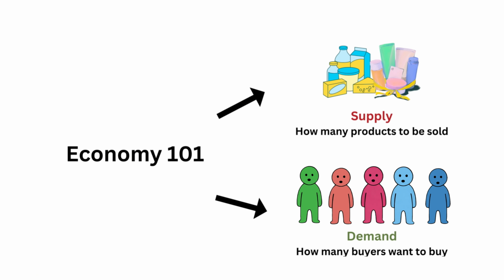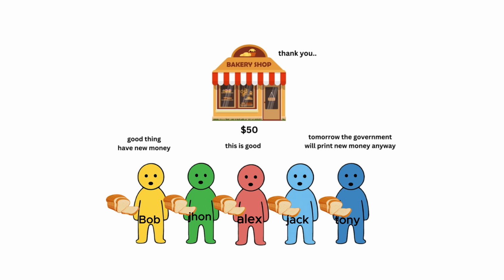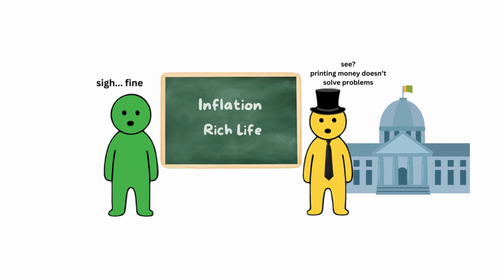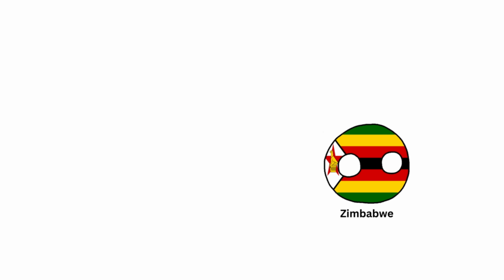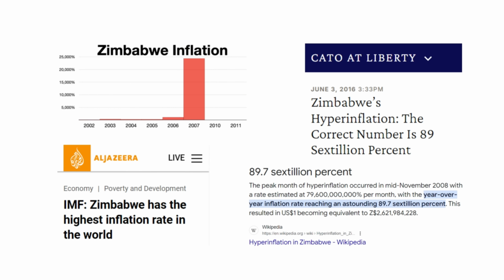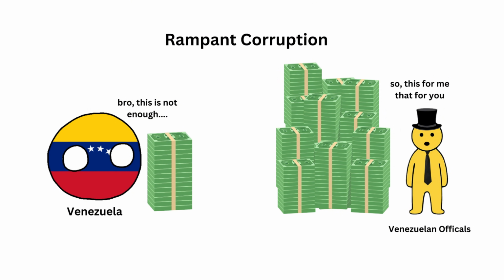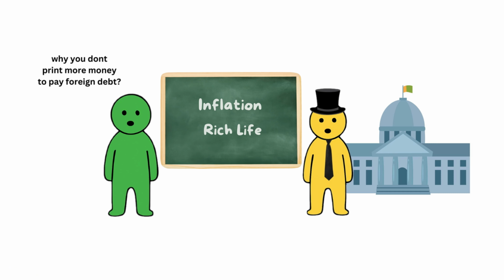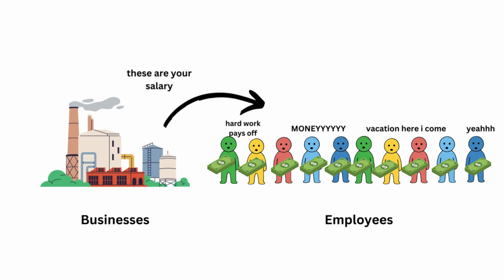Why Can't We Just Print More Money?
Ever wondered why governments don't just print more money to solve financial problems and make everyone rich? And why governments don't just print unlimited money to pay off debt and make everyone wealthy? This video breaks down the economic consequences of printing money and explains why this seemingly simple solution can lead to serious issues like inflation or even hyperinflation.

Using simple, easy-to-understand language and real-life examples, we'll explore the concept of money printing and its impact on the economy.

Chapter:
0:00 Introduction
0:36 Basics of Inflation
1:00 Example: Bread Inflation
3:33 Country Example 1: Weimar Republic Germany (1920s)
4:48 Country Example 2: Zimbabwe (2007)
6:04 Country Example 3: Venezuela (2016)
7:29 Conclusion: Inflation
8:23 Why Don't Governments Print Money to Pay Off Foreign Debts?
9:02 Solution: What Should the Government Do Instead of Printing Money?